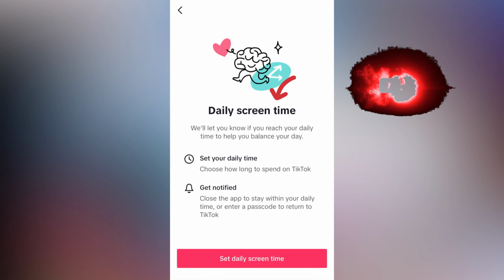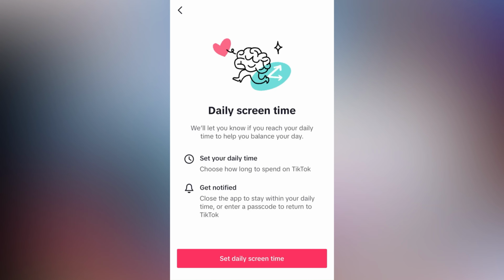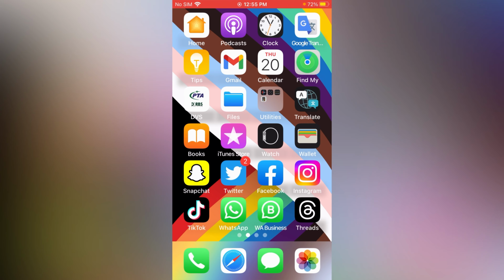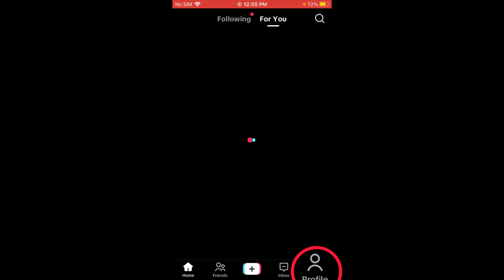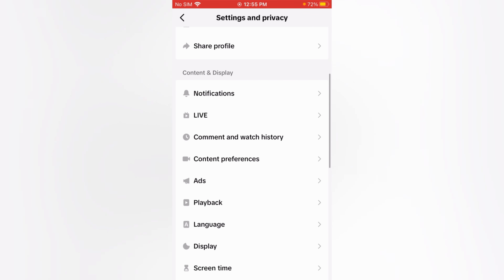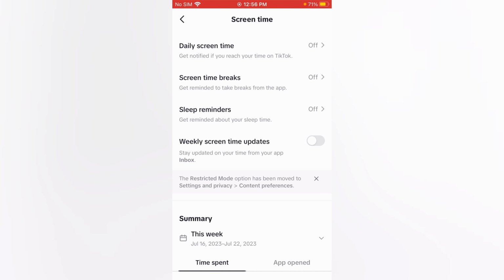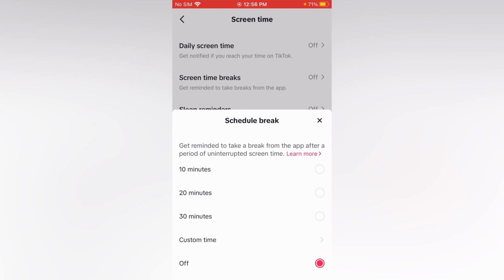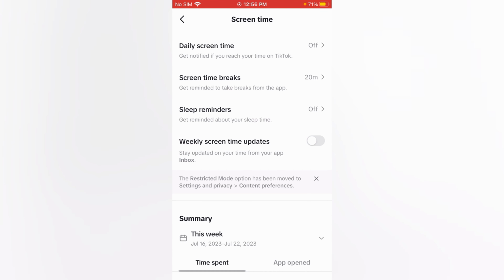How To Setup Screen Time On Your TikTok Account || TikTok Screen Time Schedule [2023]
Hello Everyone,